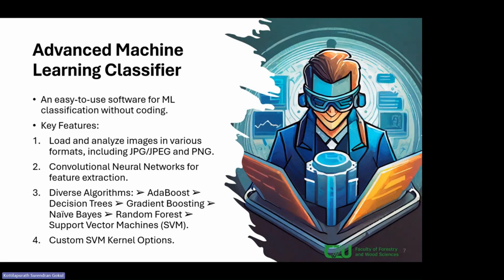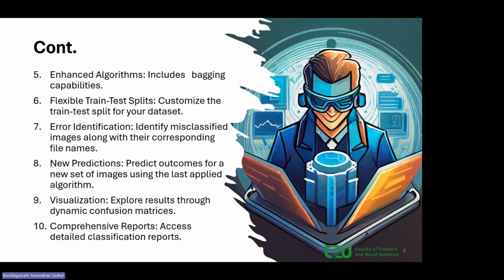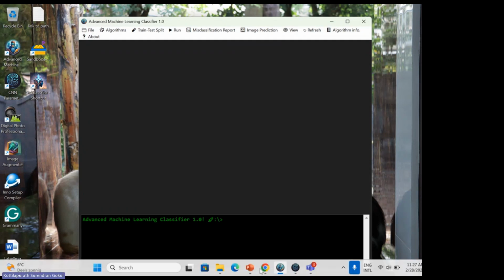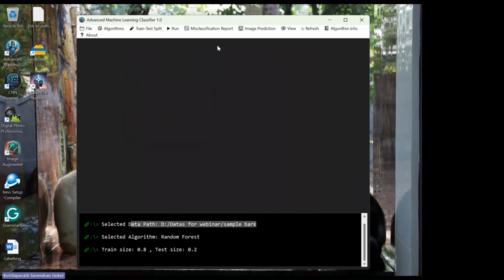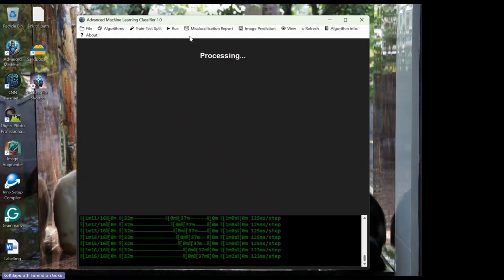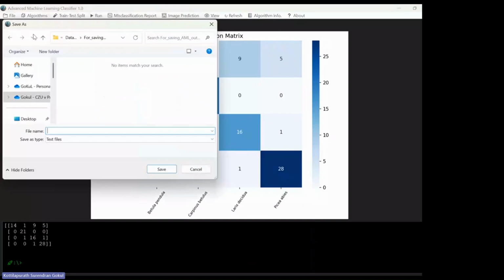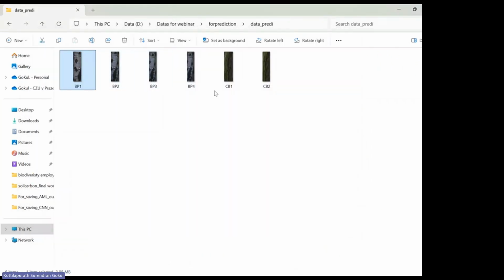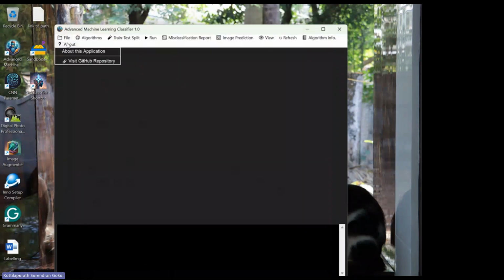Advanced Machine Learning Classifier 1.0 | Full Demo & Walkthrough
Welcome to this demo of Advanced Machine Learning Classifier 1.0! In this video, we walk you through how to use the software efficiently for your classification tasks. Whether you're a beginner or an expert, this tool simplifies machine learning workflows, making model training and predictions more accessible.